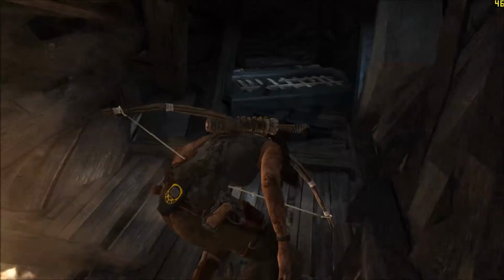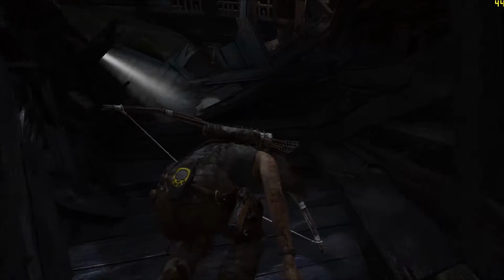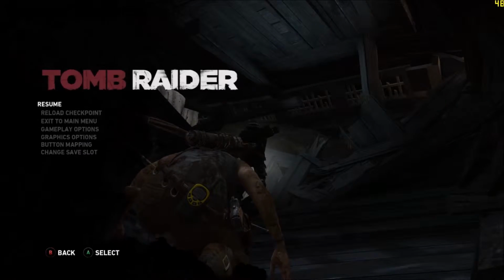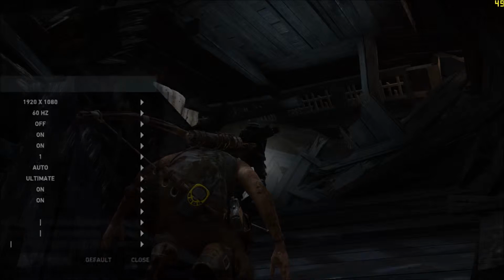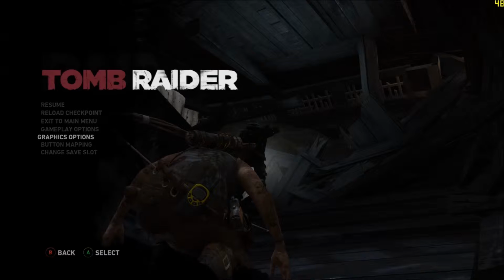When is time to change the GPU?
Hello, Guys. I've decided to make this video to help you to know whether or not it's time to upgrade your GPUs. This is something that basically goes from person to person when is the real time to do it. But there are things that may be a solid indicator for that.
In my case, as you can see in this video, it's something I'm already planning on doing lol. My GTX 750 ti has been with me for a year now, and I'll be upgrading it late this year or early next year for a GTX 970, or equivalent by the time being. I hope this video helps you guys to make this decision.

My system specs:

FX 8320@4GHZ,
78LMT-USB 3.0
GTX 750 ti PNY manual OC +200 Core Clock, +400Memory Clock,
8 GB RAM(dual channel)
TX4 Cooler MAster
EVGA 500W